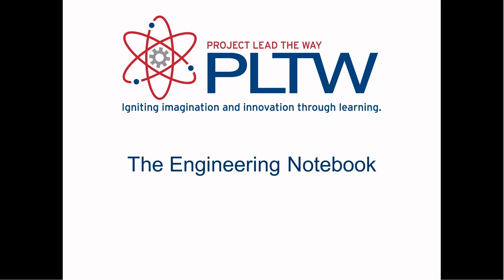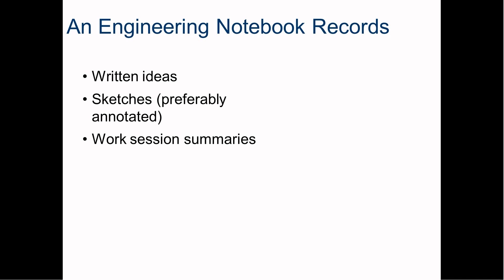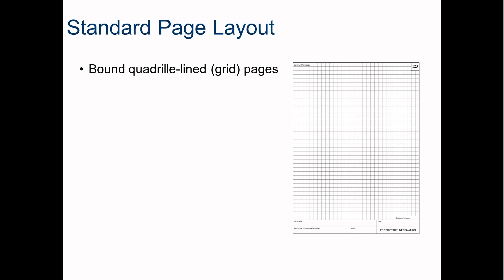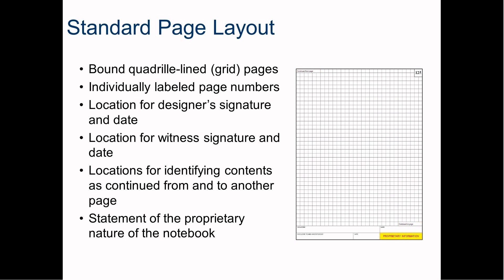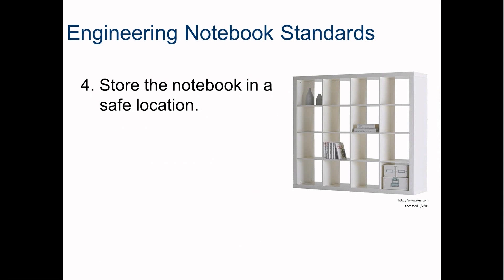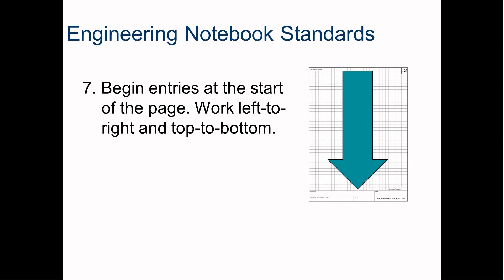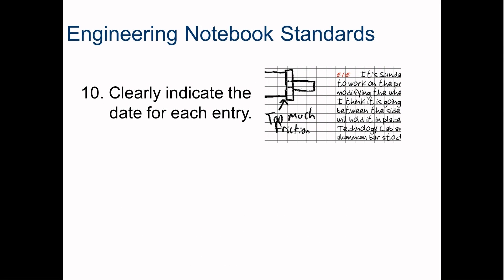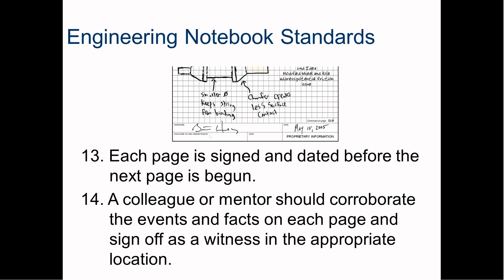Engineering Notebook Tips for PLTW POE and young Engineers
1 1 Engineering Notebook POE.